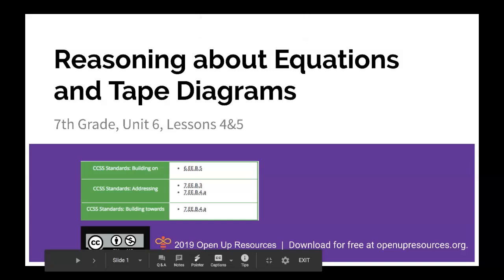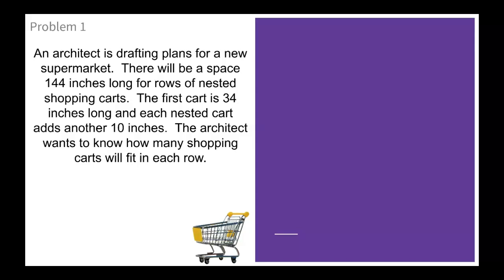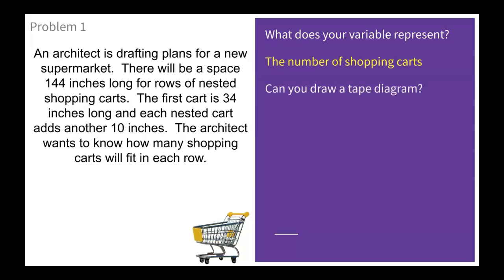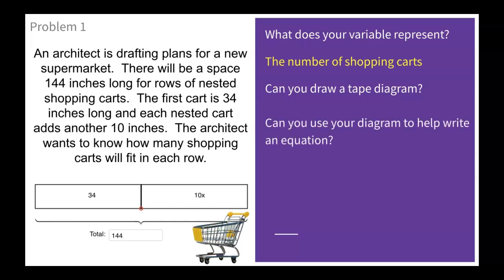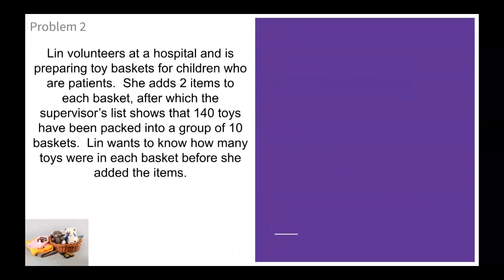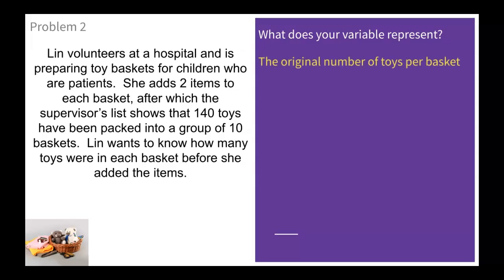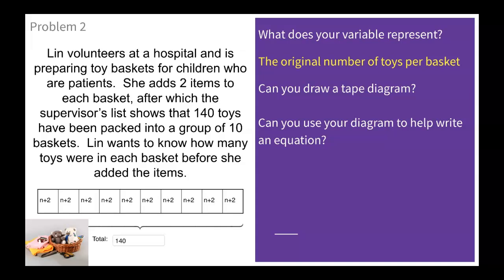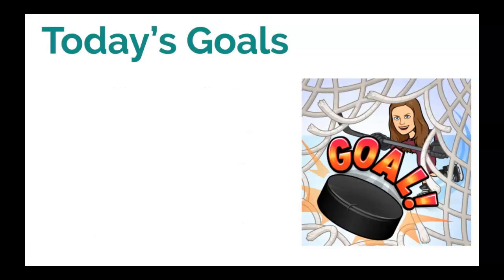Summary: Open Up 7th Grade 6.4 & 6.5: Equation Reasoning